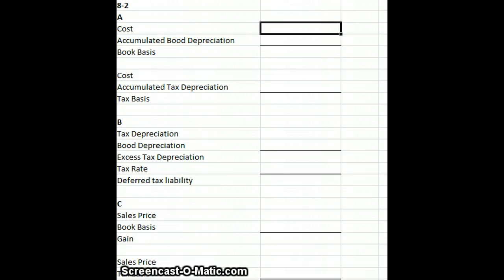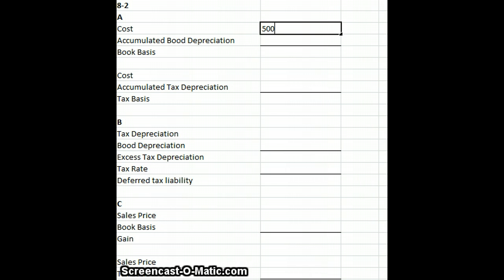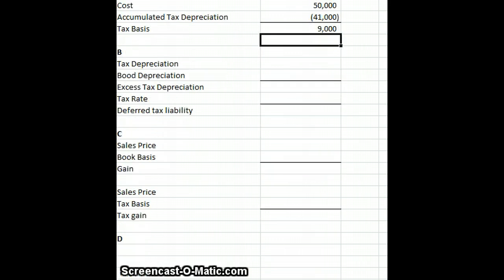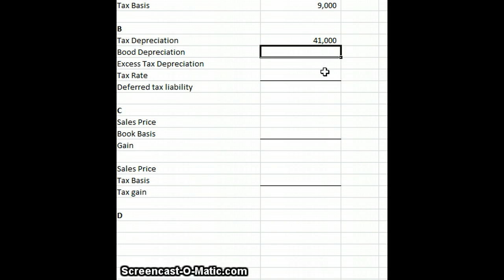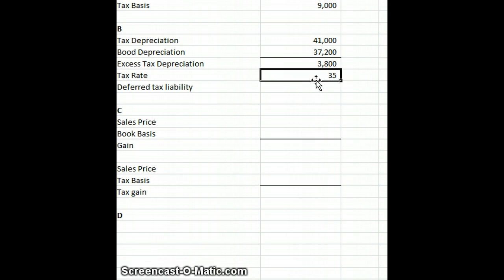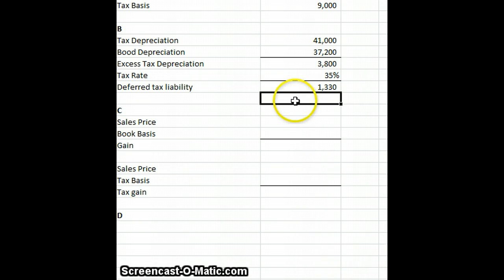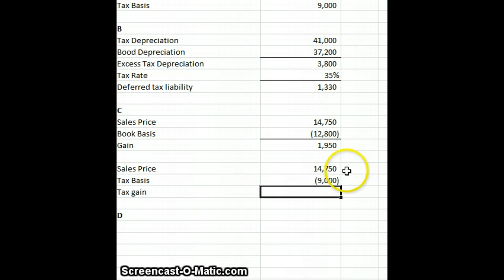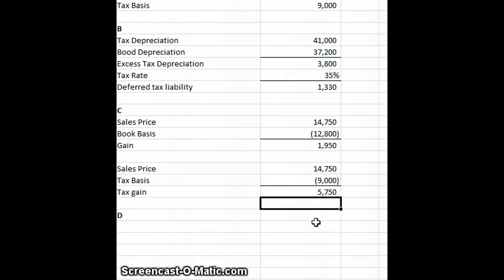Tax Basis versus Book Basis